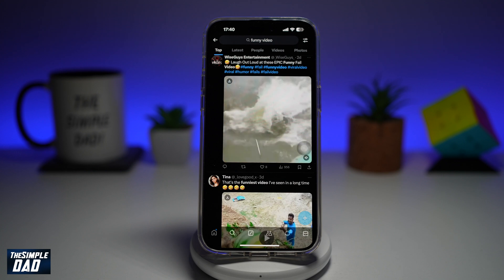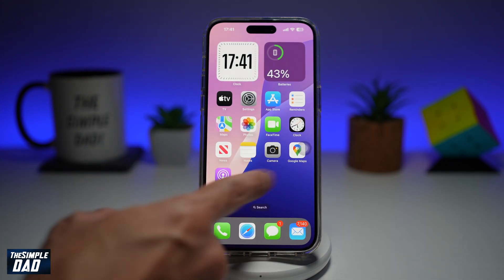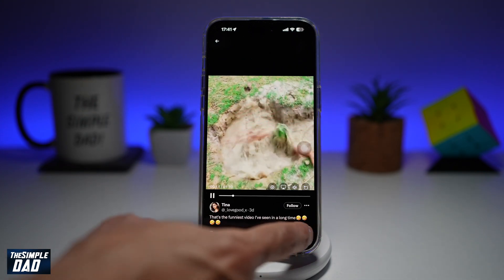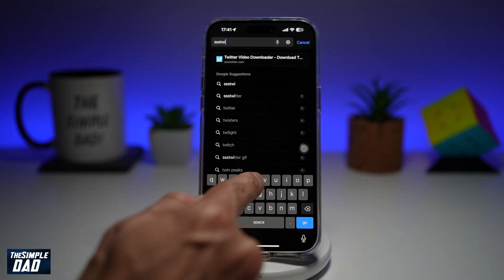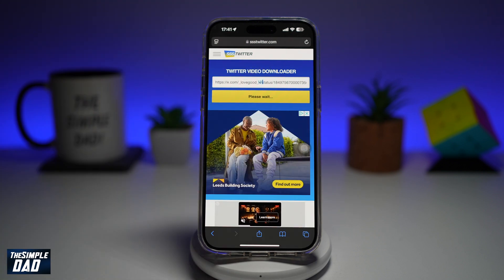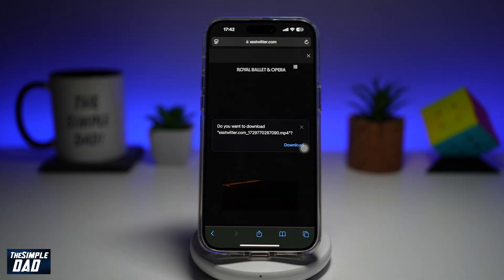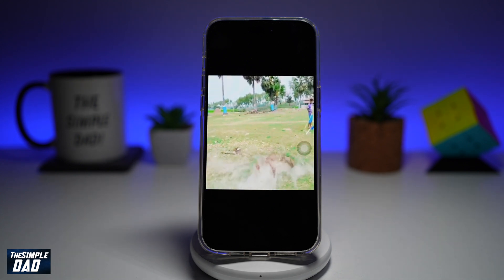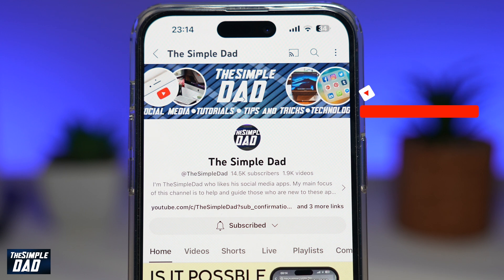How to Download Videos From X App | Download videos from Twitter EASY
00:00 Intro
00:10 Like or no Like
00:20 How to Download Videos From X App